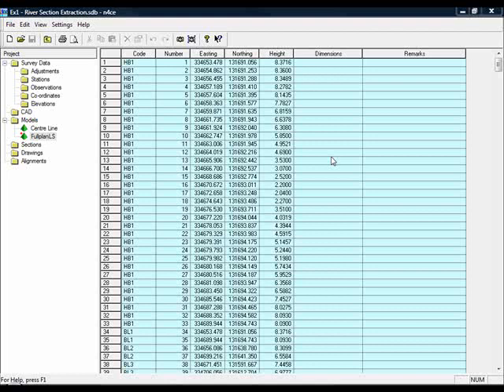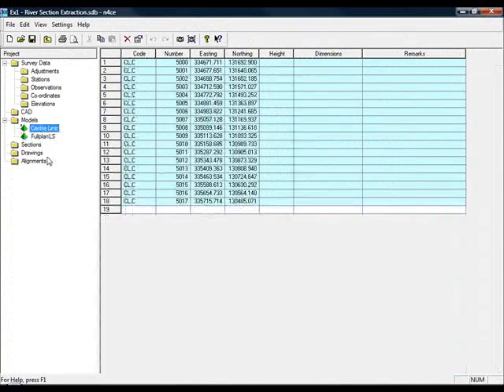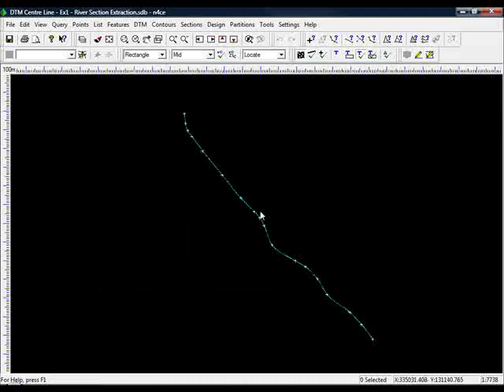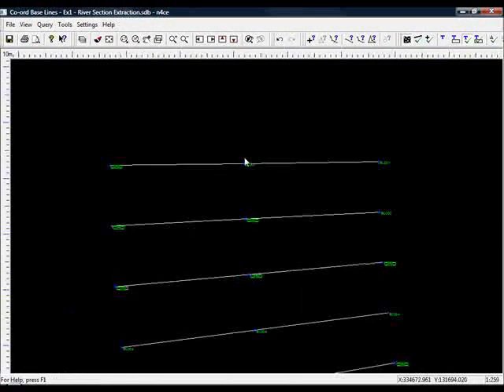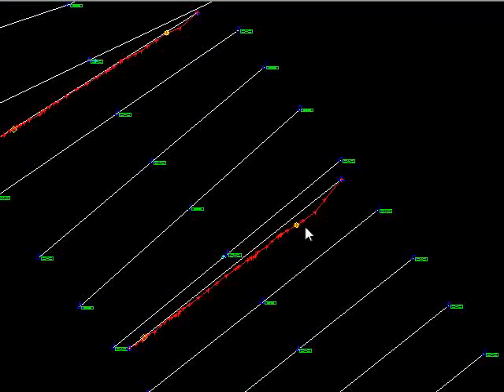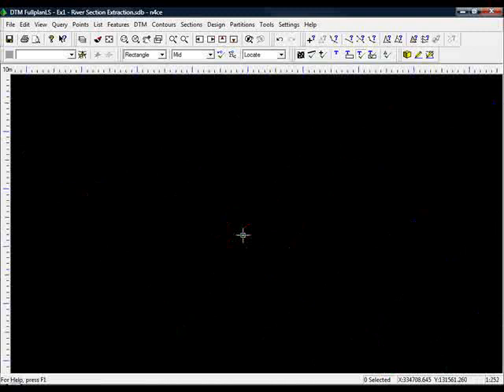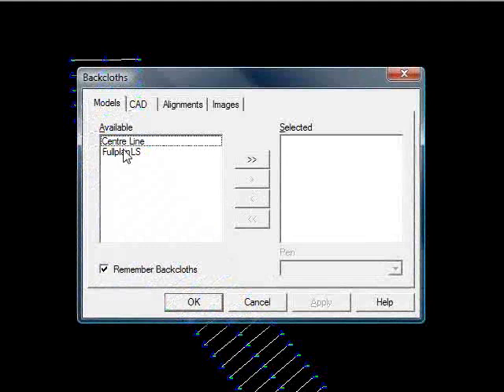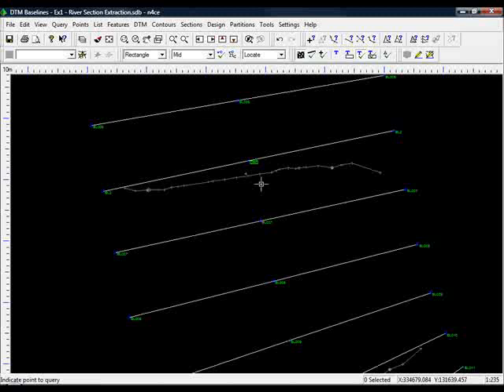River Cross Sections Part 2a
First half of a second video that discusses how some advanced planning can save time in both the field surveying River Sections, as well as when processing the data back in n4ce.